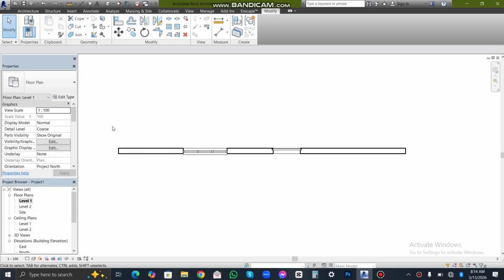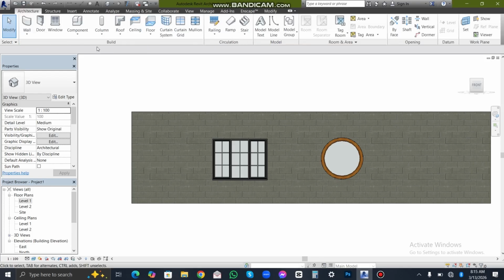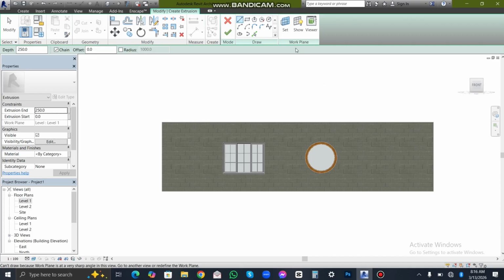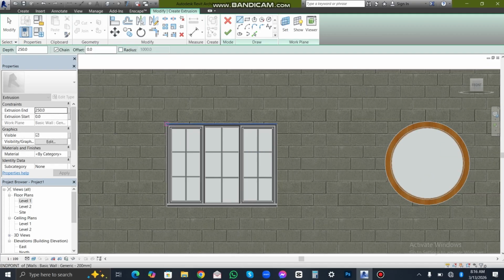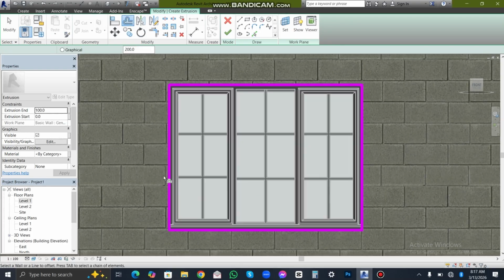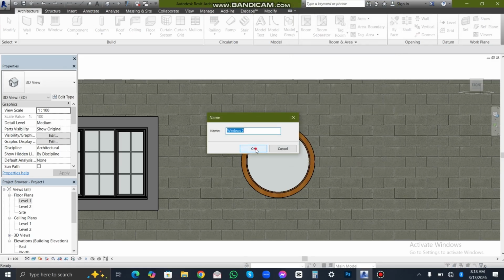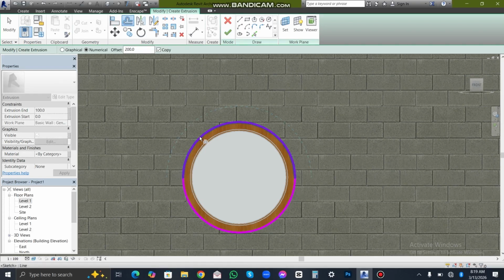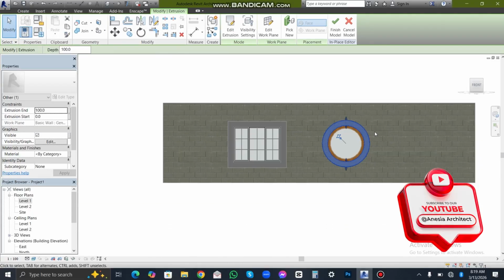How to Create WINDOW HOOD using EXTRUSION in REVIT..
"Welcome to Anesia Architect where we bring architectural dreams to life through powerful design and visualization!
My Reels feed — your daily dose of architectural inspiration through hand drawings, detailed designs, and mind-blowing 3D visualizations!

From quick hand-drawn sketches capturing initial concepts to detailed technical drawings that shape real buildings.
I showcase the magic of transforming 2D ideas into stunning 3D models and photorealistic visualizations.
Expect fast timelapses of modeling in SketchUp, Lumion, Vray and Twinmotion.
Each Reel highlights key design elements like form, light, materials, and spatial flow that make spaces feel alive.
Whether you're an architecture student, practicing designer, or 3D viz enthusiast, there's something here for you.
Watch concept sketches evolve into cinematic exteriors and luxurious interiors in seconds.
I share pro tricks, common mistakes to avoid, and workflow shortcuts to speed up your own projects.
These short videos are perfect for daily motivation, learning new techniques, or simply admiring beautiful architecture.